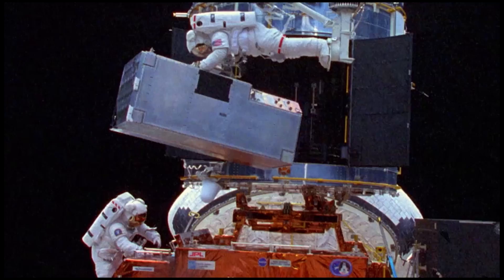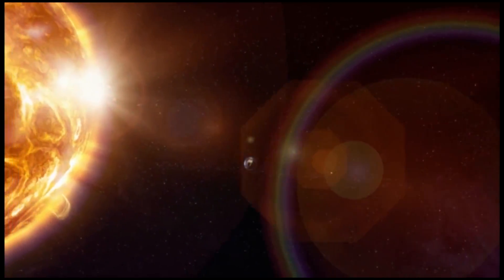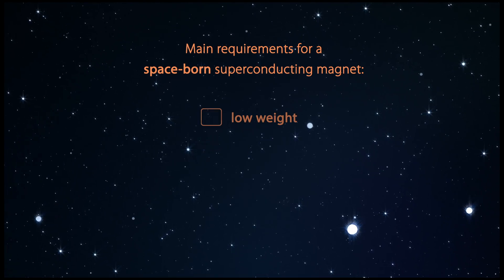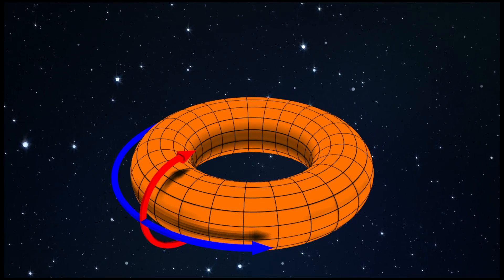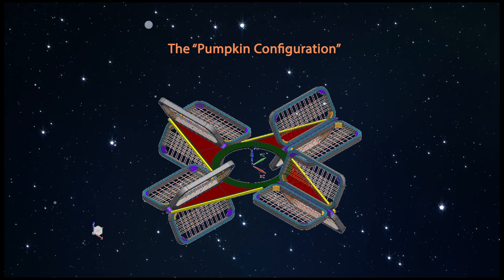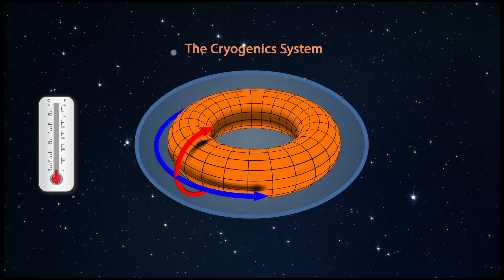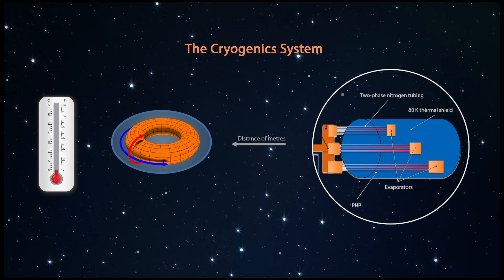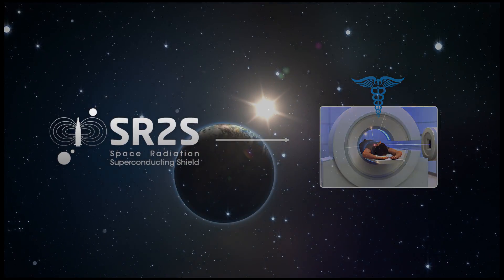SR2S Project Outcomes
Superconductive shielding against radiation for long-duration space missions